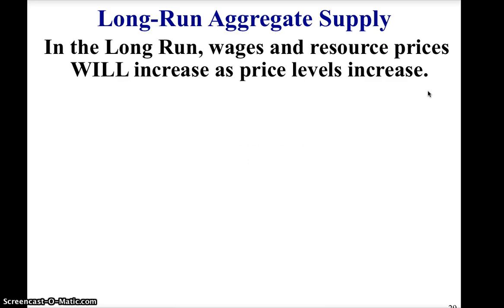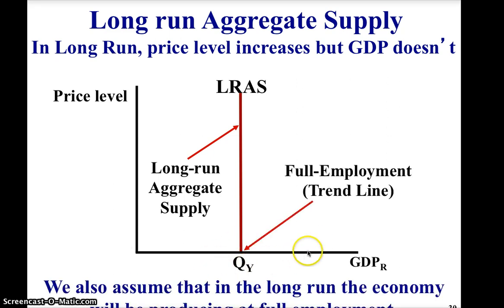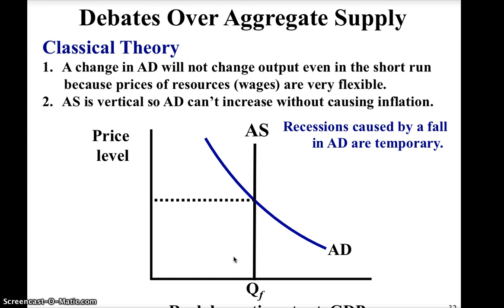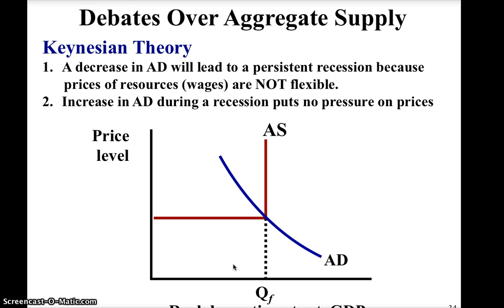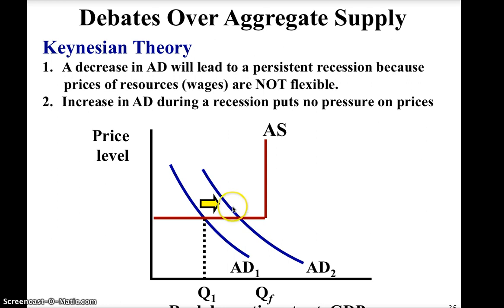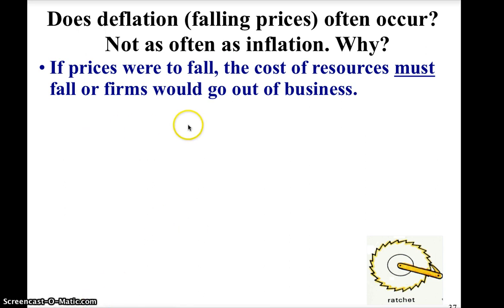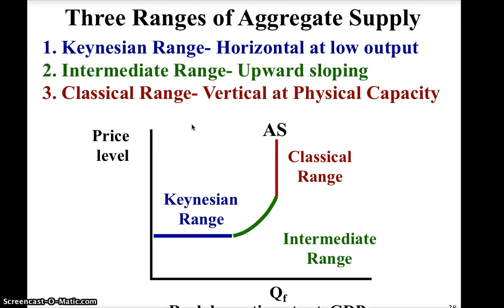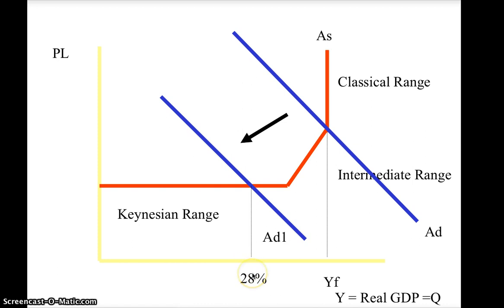3 Phases of AS Macro COCC